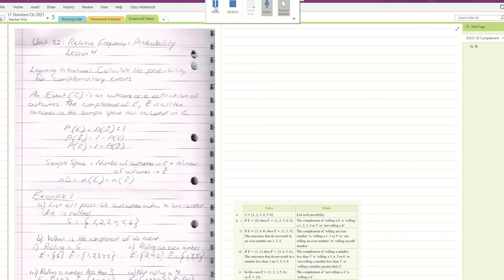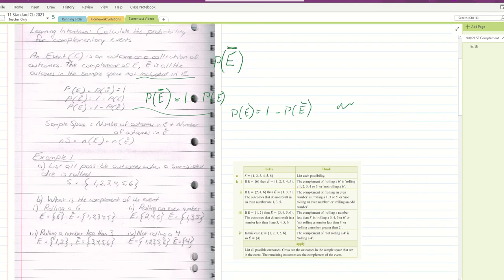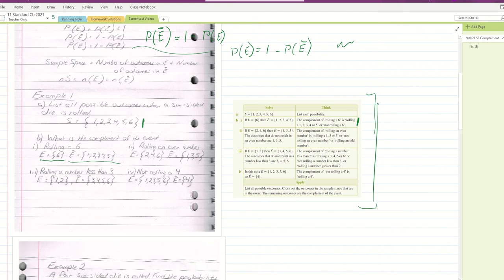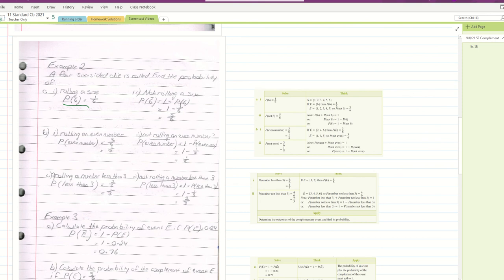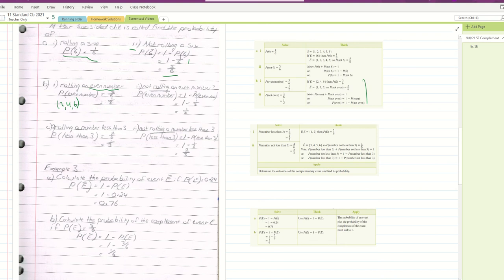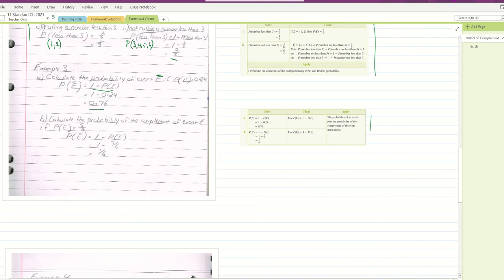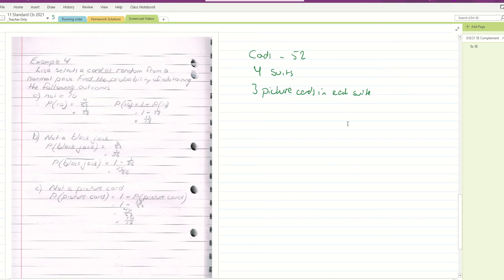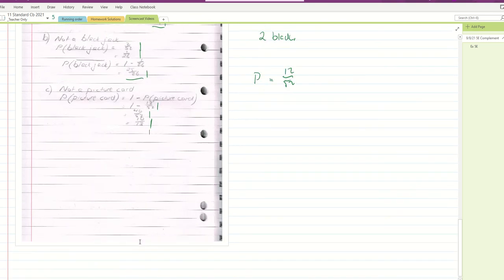210809 11 Relative Frequency + Probability Lesson 4 Complementary Events